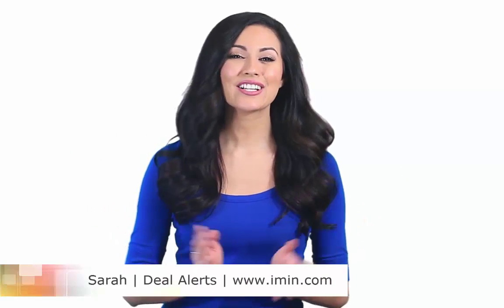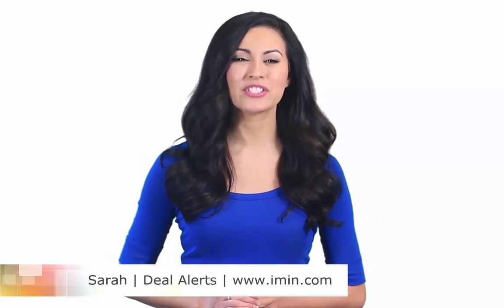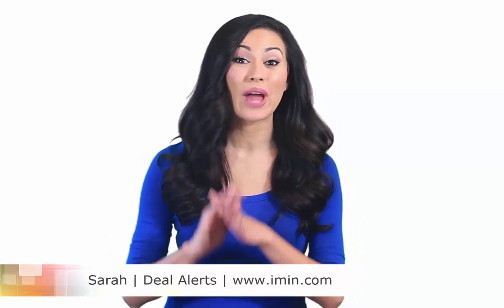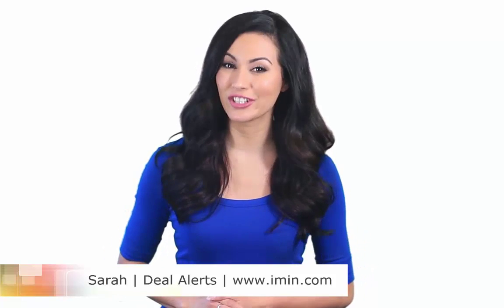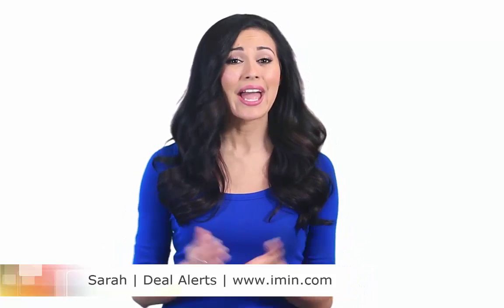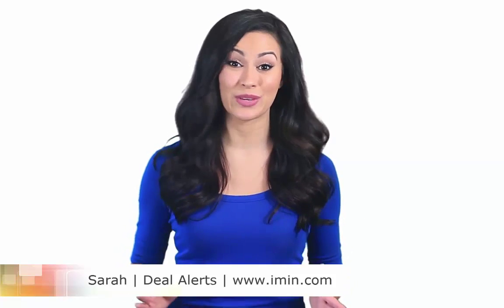I'm in Office Depot Coupons 15% Off